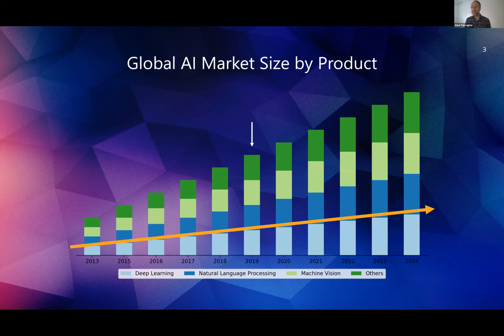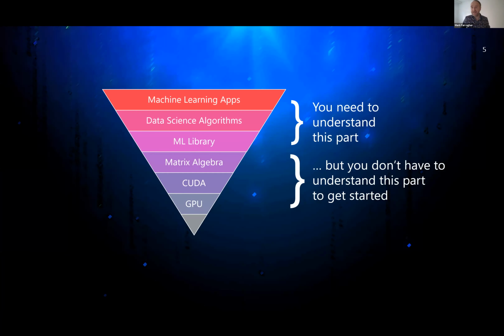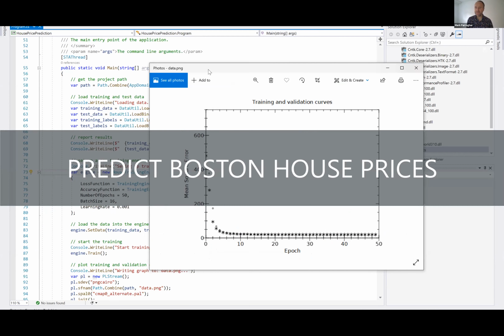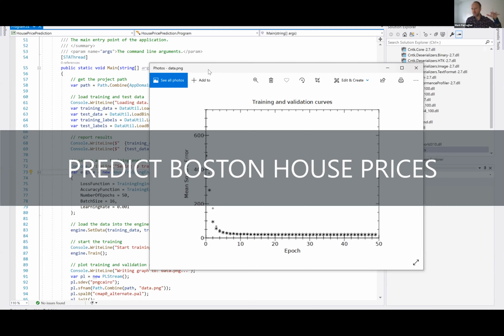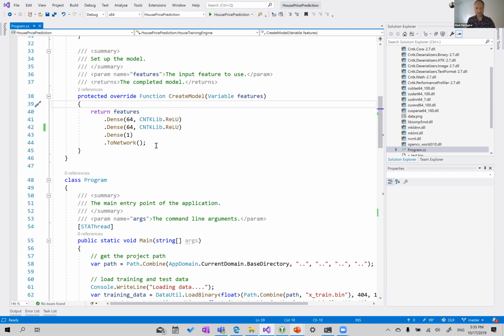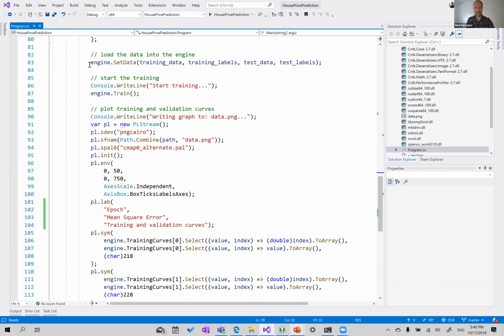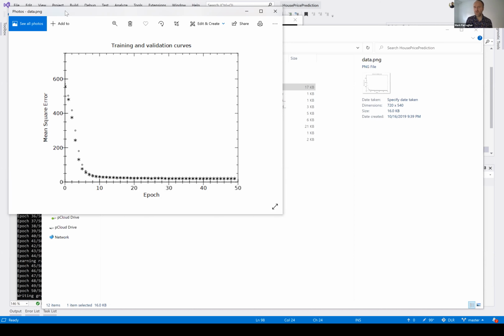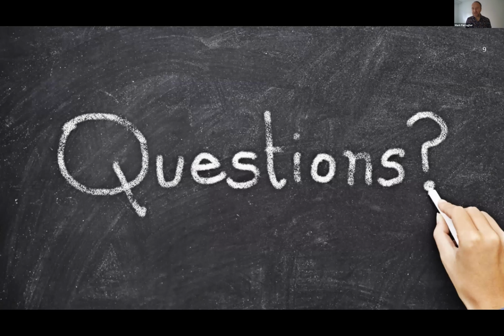The Machine Learning Advantage (October 2019)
This is the  'Machine Learning Advantage' live event I hosted on 17 October 2019.